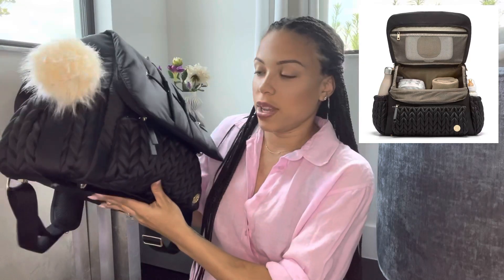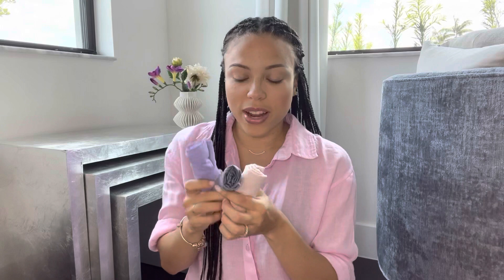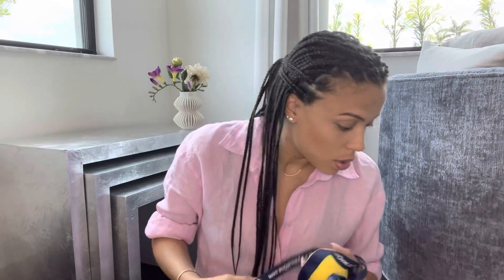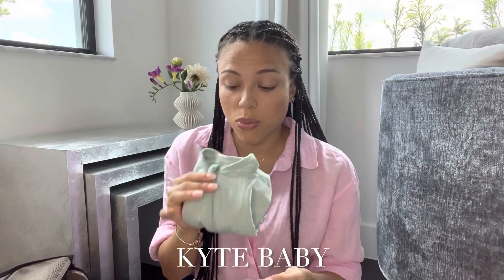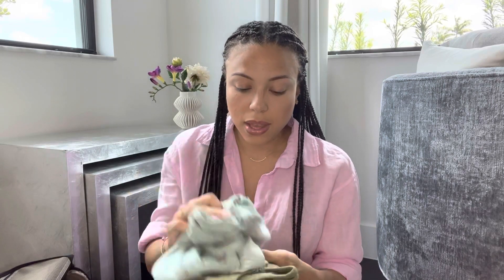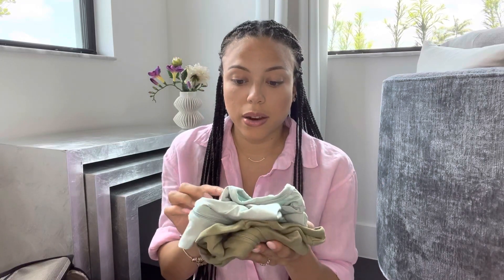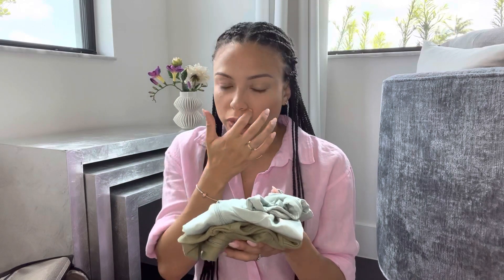STOP OVERPACKING!! this is all you need | MINIMAL | MOM + BABY Diaper Bag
Hi everyone! Today I’m sharing what I packed in my hospital bag. I wanted to make sure I made this video after my labor and delivery so that I can tell you all what I ACTUALLY used. As a second time mom, I try to keep it minimal. So if your looking for a video that covers the necessities, this is for you!